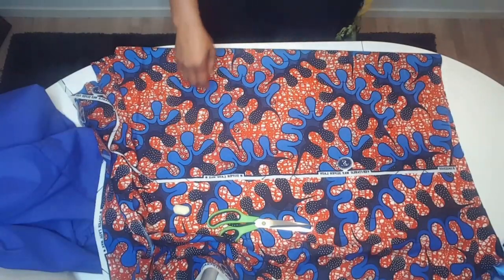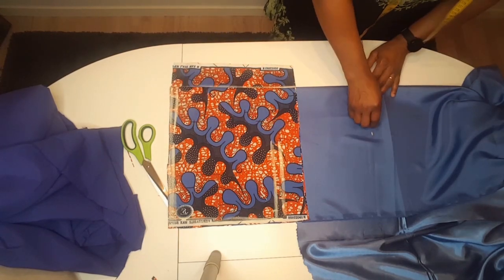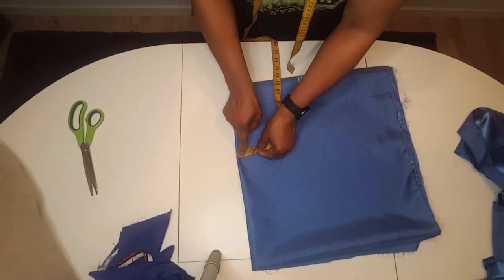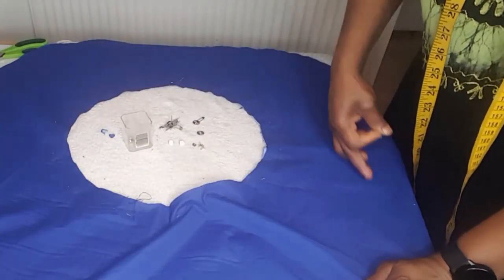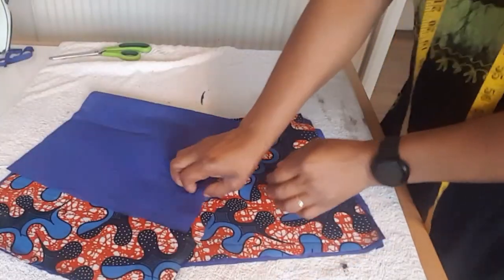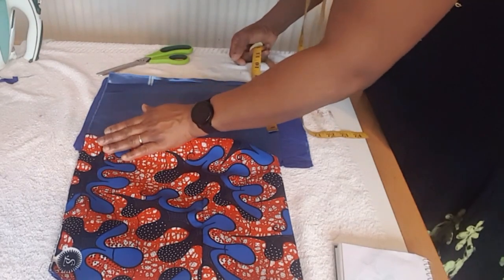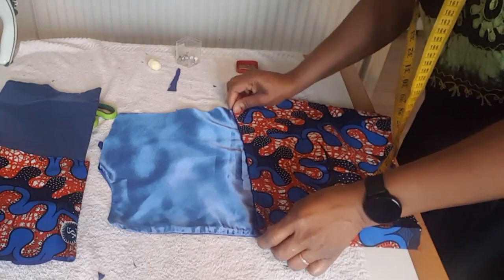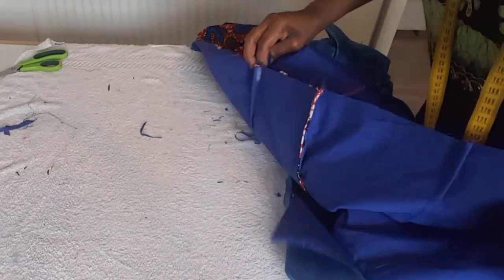2XX LARGE BLOUSE |+ SIZE | How To Diy + Size Blouse Tutorial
Satin 2 Yards Ankara Fabric 1 yard